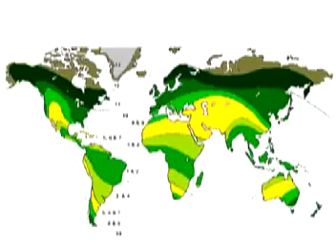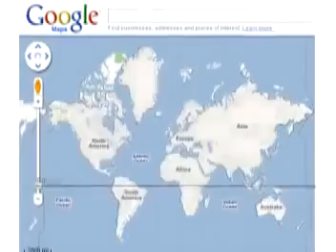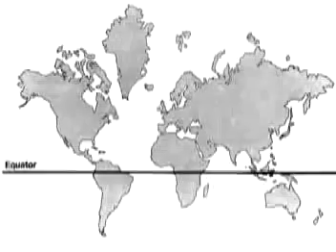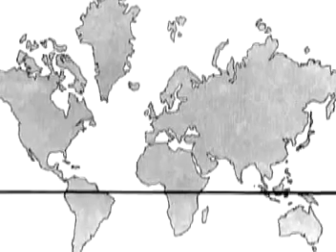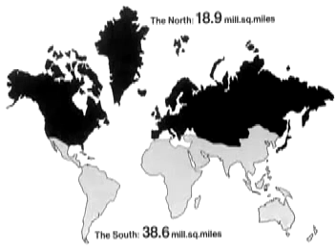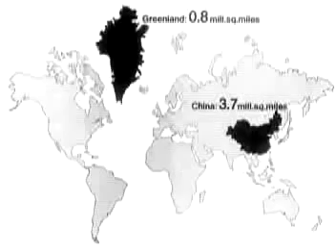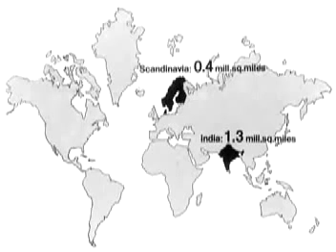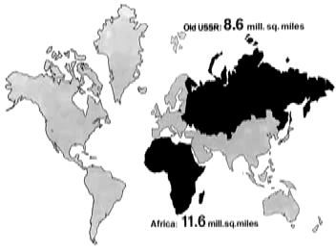Lloyd Pye Our World Maps Are Wrong